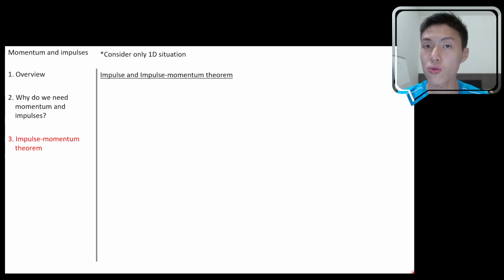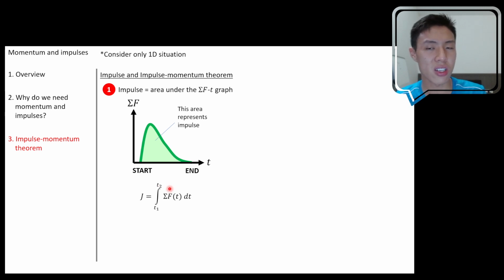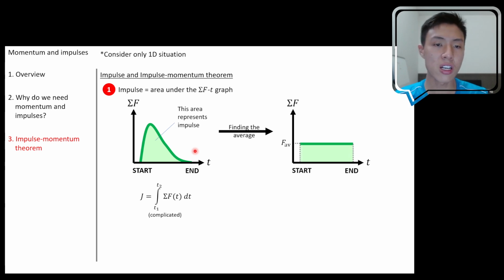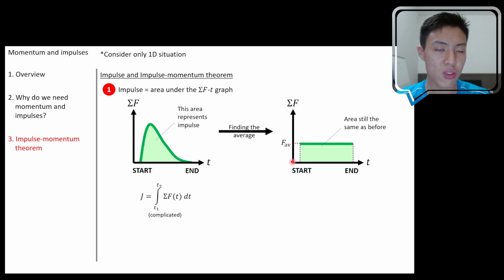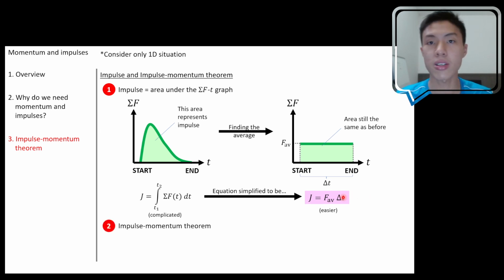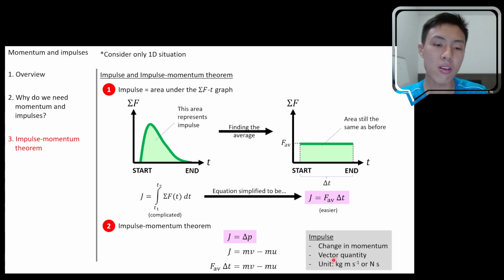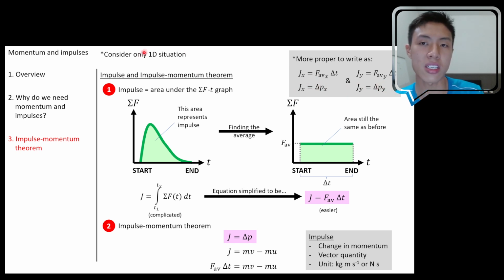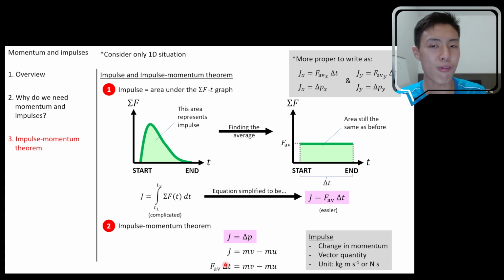Explaining impulse momentum theorem (Part 2) [Chapter 3: Dynamics of Linear Motion]